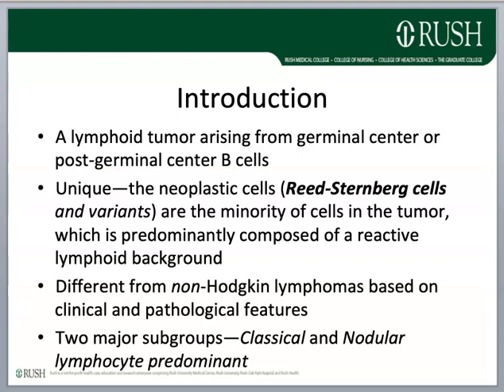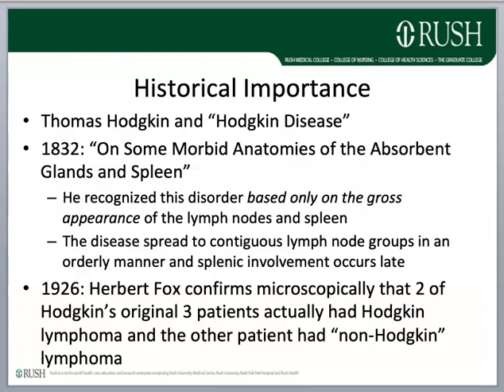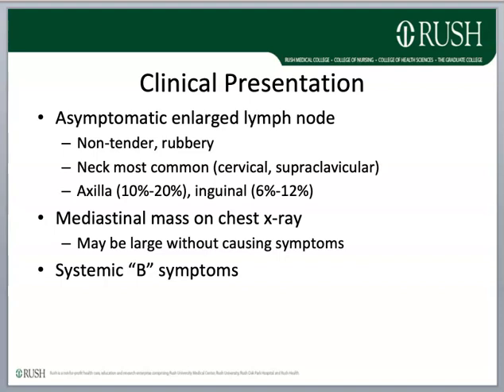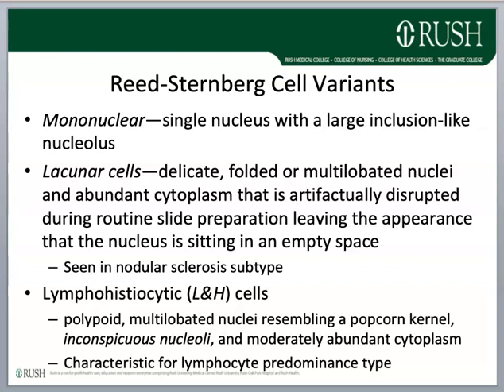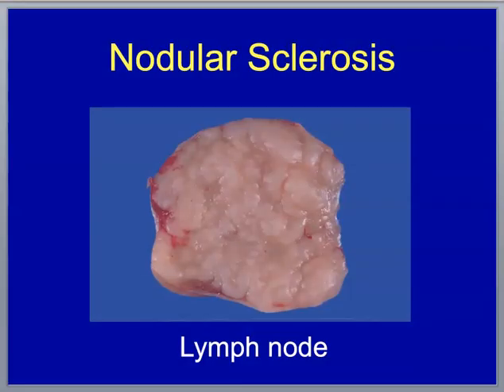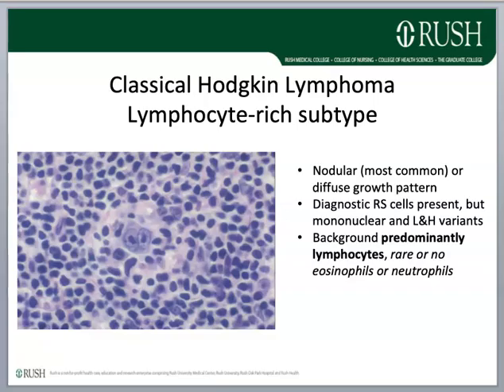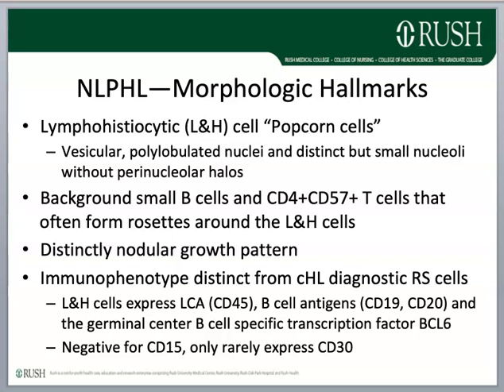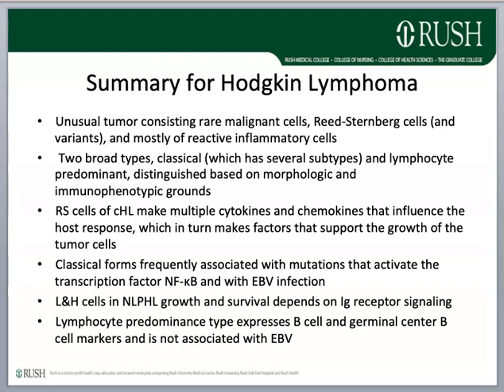PATHO Lymphomas - Hodgkin Lymphoma (TO-0541)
Pathology: Lymphomas - Hodgkin Lymphoma (TO-0541)